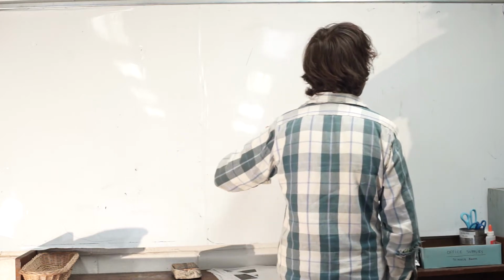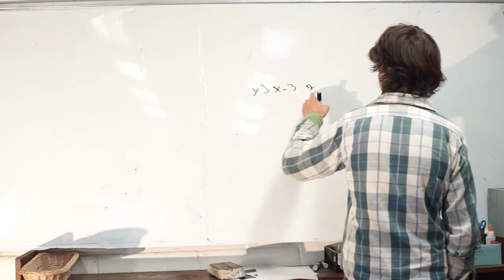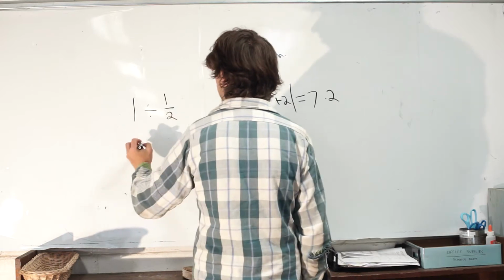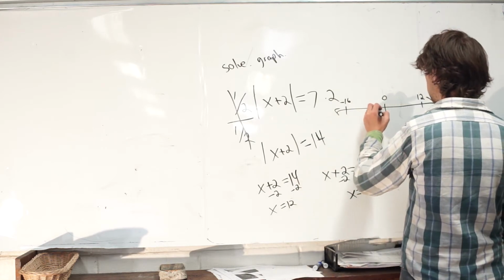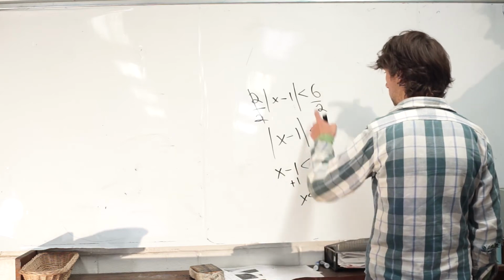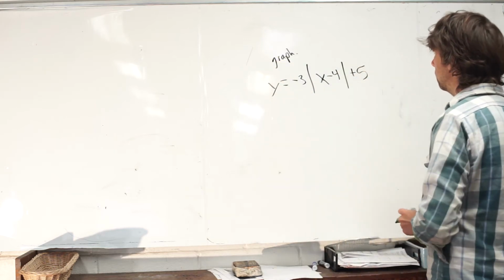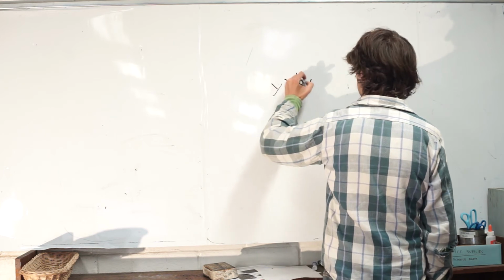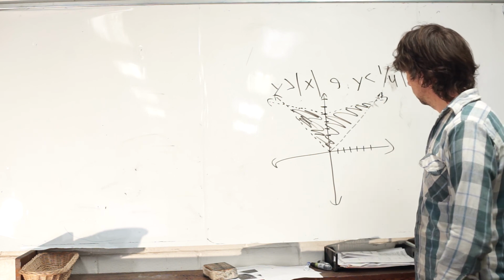Graphing with Inequalities and Absolute Value